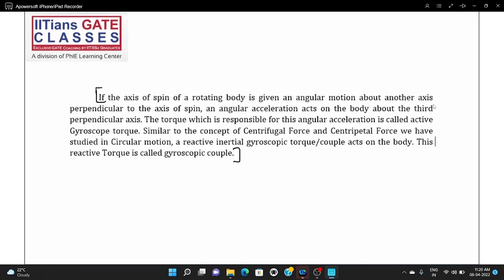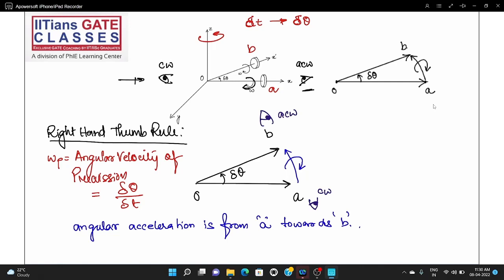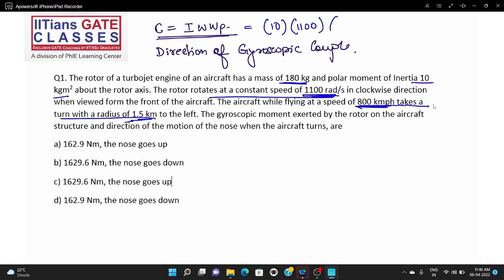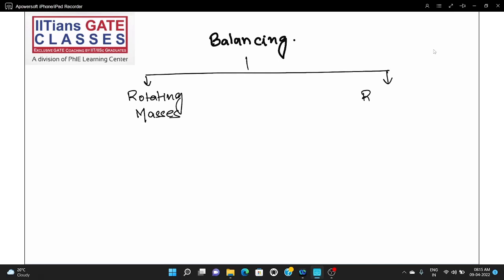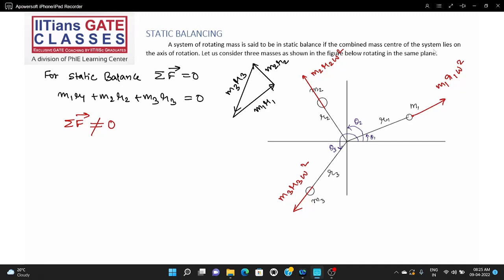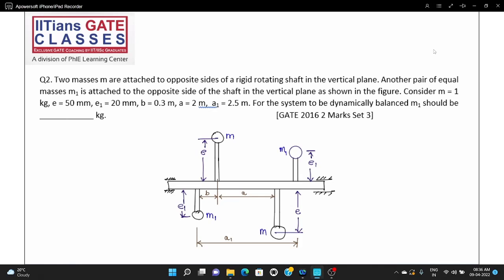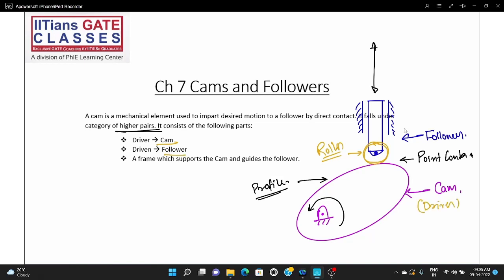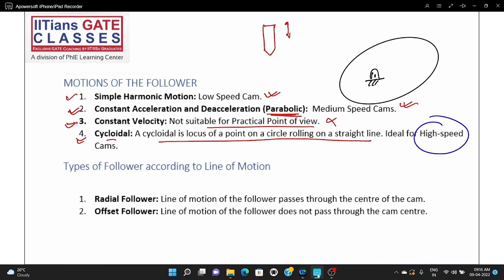Theory of Machines L5 | GATE/PSU Mechanical Engineering Online Coaching | GATE ME Online Classes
✅Salient Features
Regards,
Team IGC